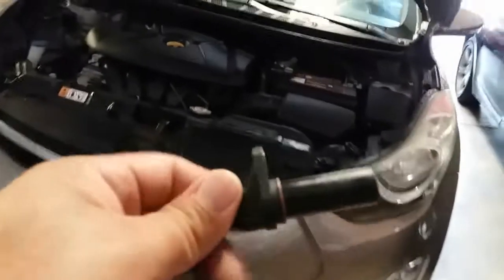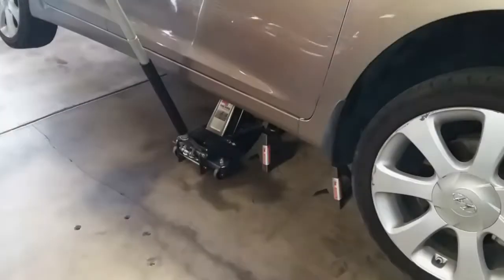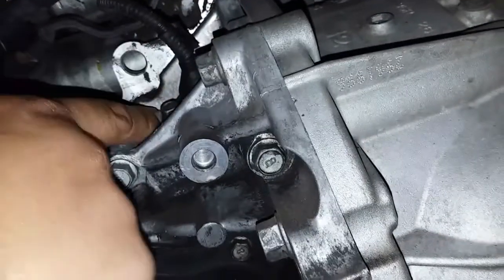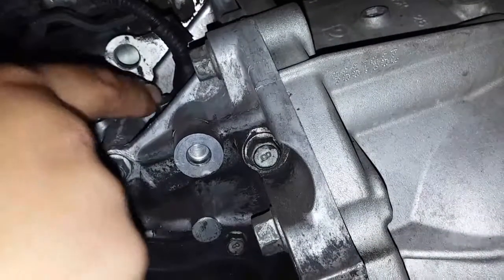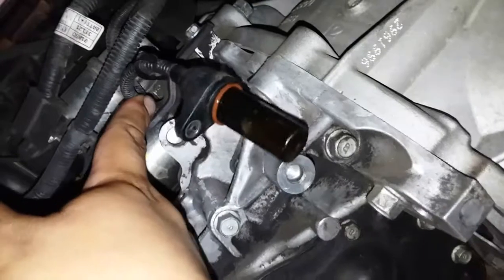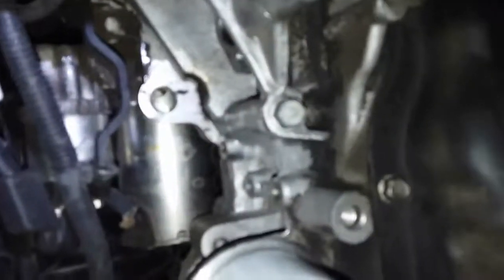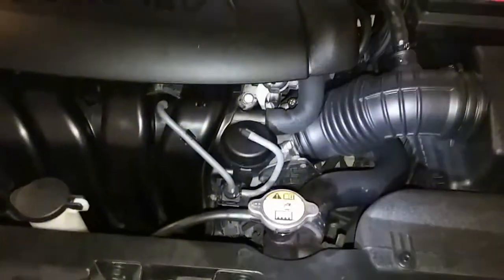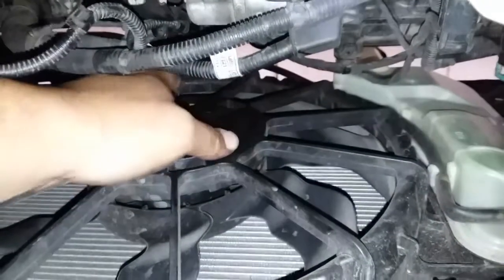How to: Remove Crank Shaft Positioning Sensor on a 2013 Hyundai Elantra Limited